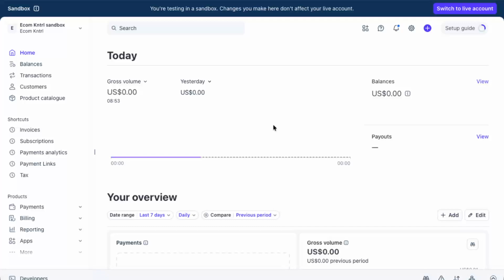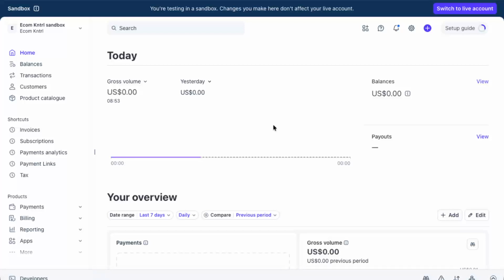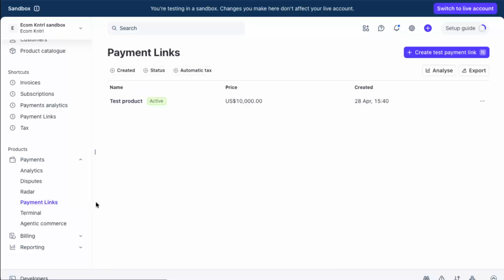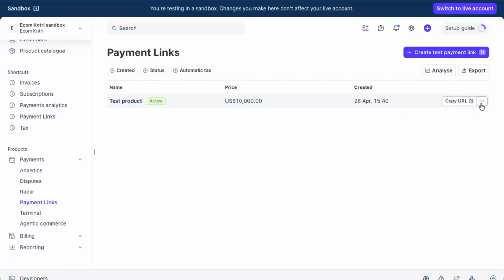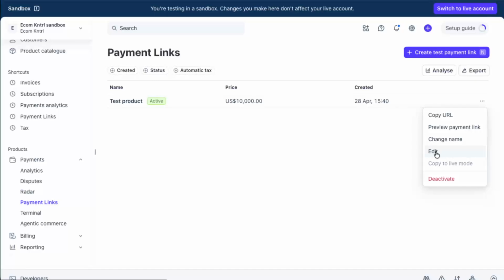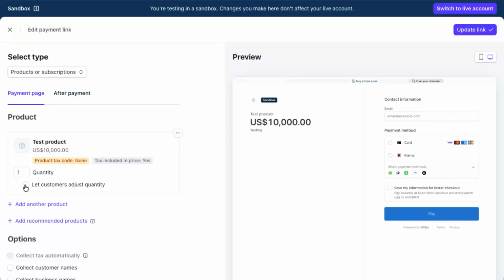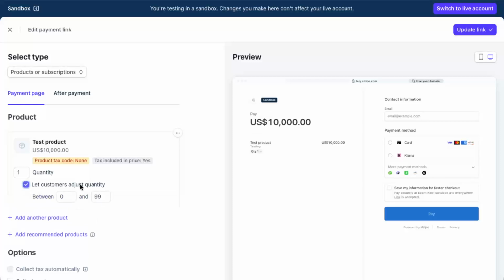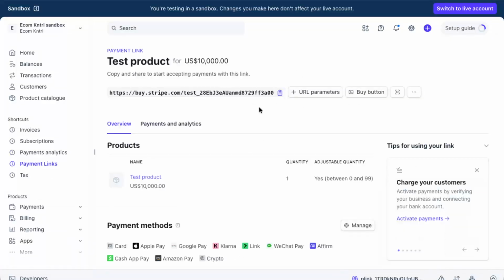How to Let Customers Adjust Quantity for Stripe Payment Links [2026] | Step-by-Step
Learn how to let customers adjust quantity for Stripe payment links so buyers can choose how many items they want before checking out. This tutorial walks you through the exact settings inside your Stripe dashboard to enable quantity adjustment on any payment link you create. No code required and no third-party tools needed. This is the current updated method that works with Stripe's latest interface. Whether you're selling products, services, or digital downloads, this feature gives customers more flexibility and can increase your average order value. Follow along step by step and have it set up in just a few minutes.